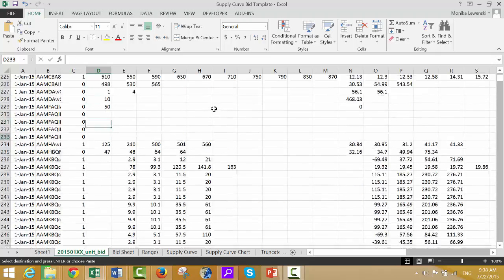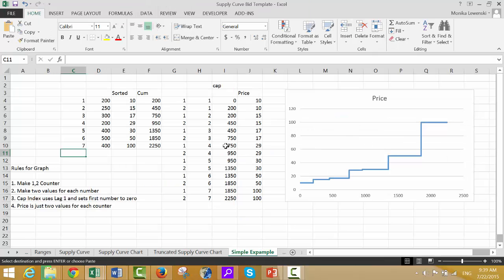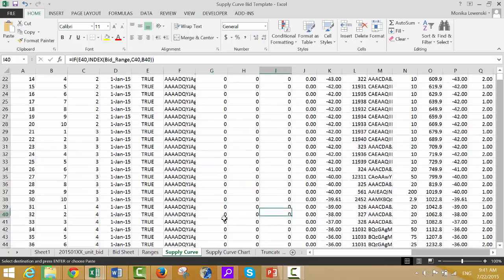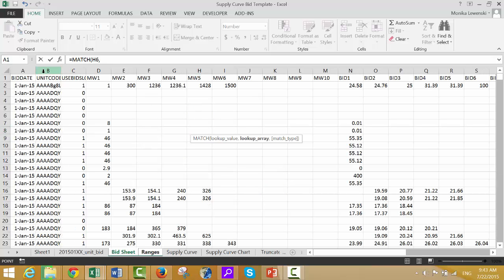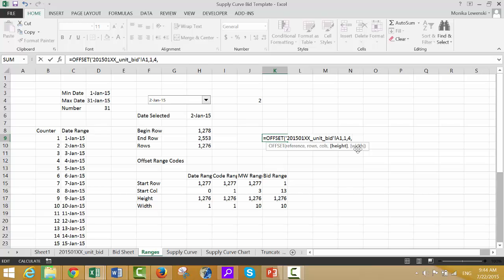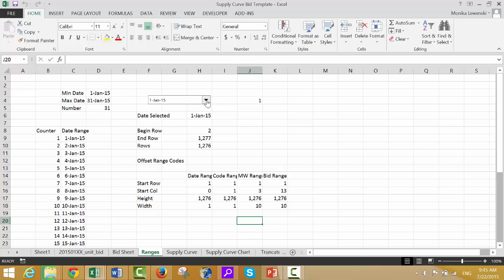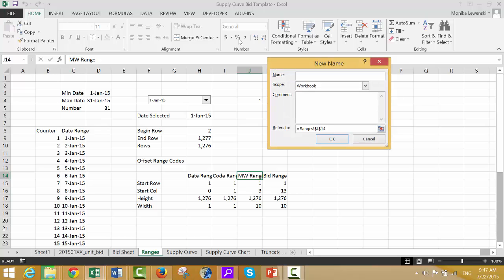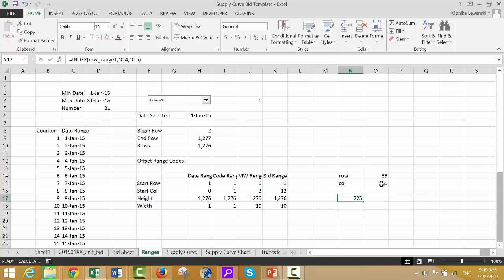Supply Curve and Flexible Range Names with Offset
Shows how to combine MATCH statement to find beginning and end of ranges with the OFFSET function to create flexible analysis.  The context is creating supply curves from published bid data